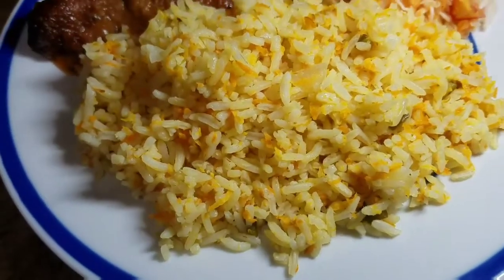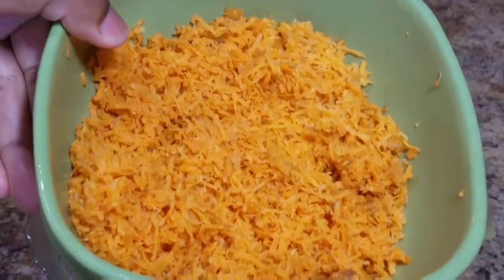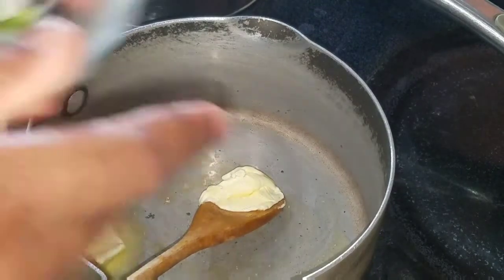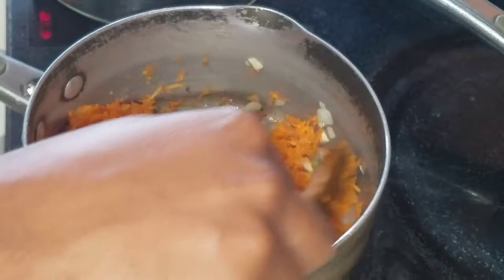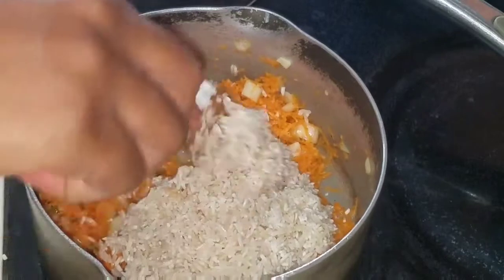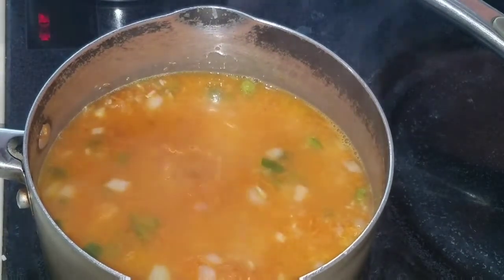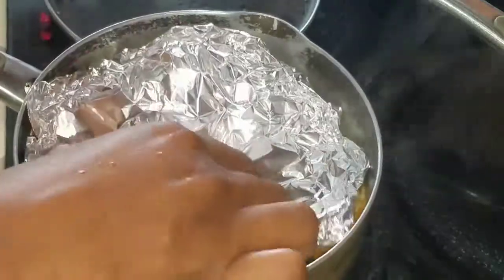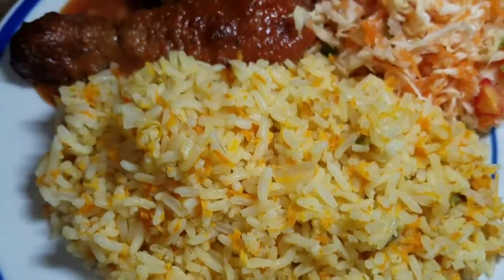Carrot Rice||Vegetarian Option||Simple and Easy way to cook rice||Tasty and delicious